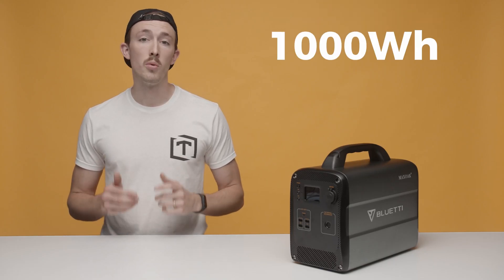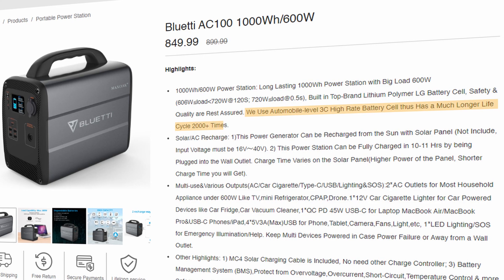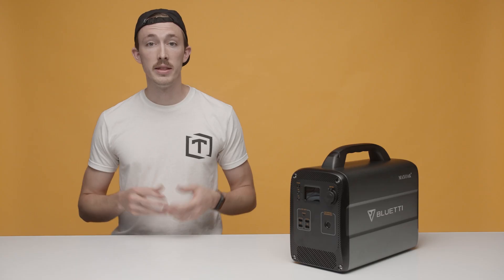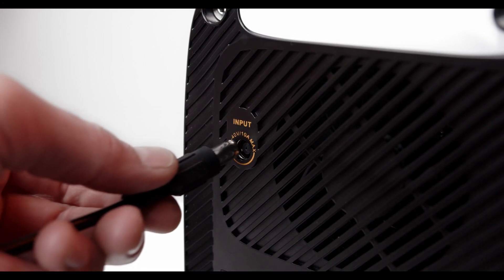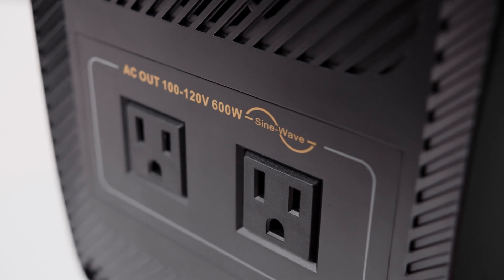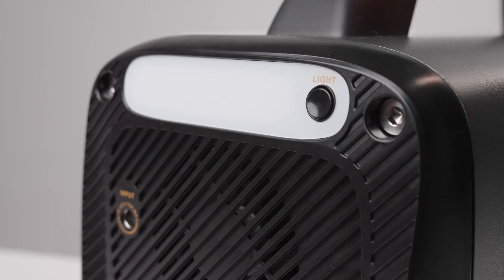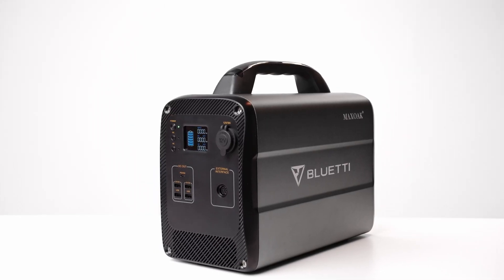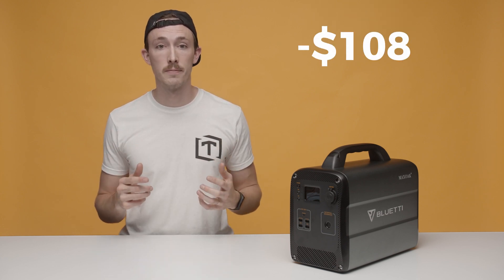GIANT Solar Generator!! Maxoak Bluetti AC100 Overview and Impressions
AC100 $108.00 off code :  AC100108

Amazon Link Maxoak Bluetti AC100